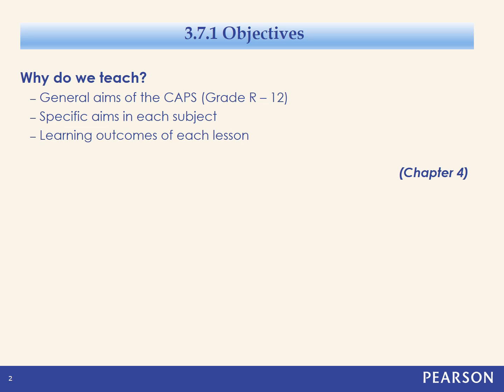Chapter 3 4 ReflectiveTeaching